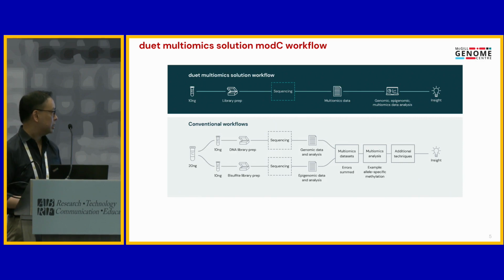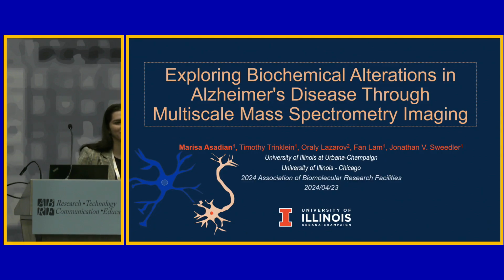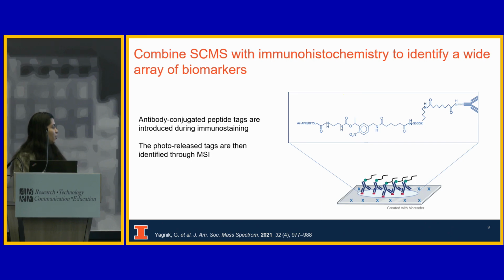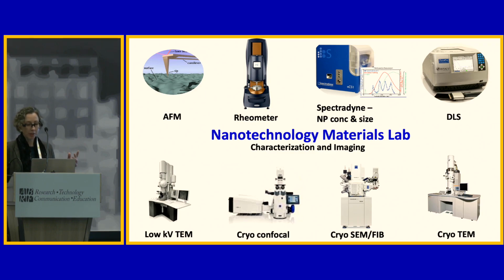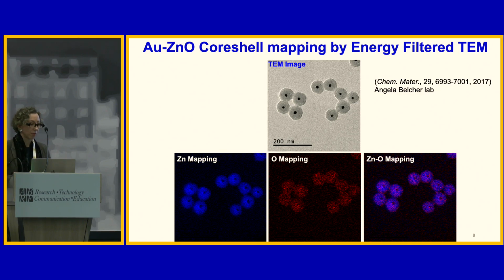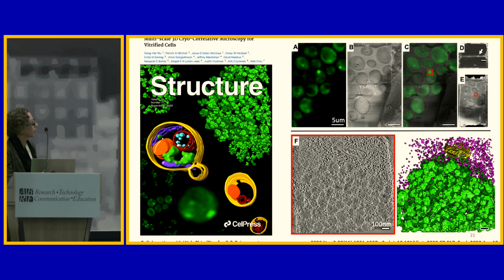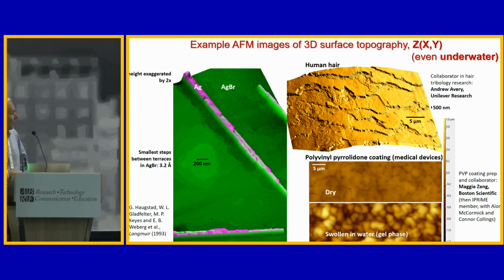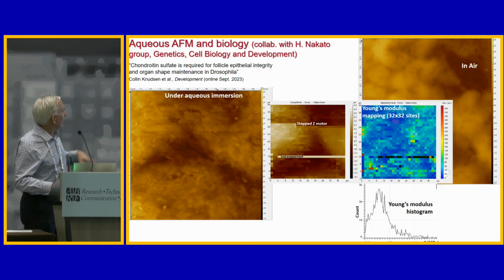ABRF2024: Applying Traditional Materials Analysis Methods to Biological Studies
Applying Traditional Materials Analysis Methods to Biological Studies: Crossover Case Studies

Speakers:
Abigail Lytton-Jean, Scientific Director
Marisa Asadian
Greg Haugstad

This session will briefly examine a handful of biological projects that are benefitting from analytical techniques more commonly associated with materials analysis. The first talk introduces fundamental modes of atomic force microscopy (AFM), then provides examples of micro-to-nanoscale imaging and mechanical characterization pertinent to biomedical disciplines. The second talk will provide examples of biological nano-characterization including biophysical measurements as well as multiscale cryo and volume electron microscopy. The final talk will examine how multiscale mass spectrometry imaging is used to explore biochemical alterations in Alzheimer's Disease Models.